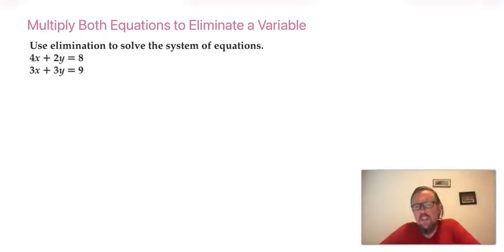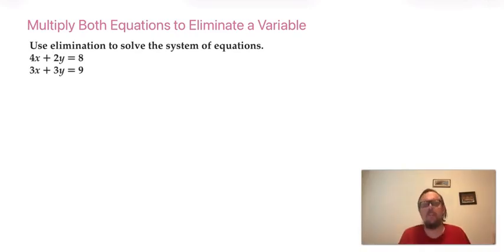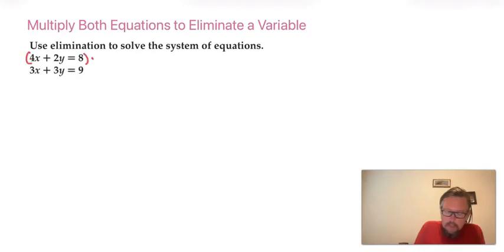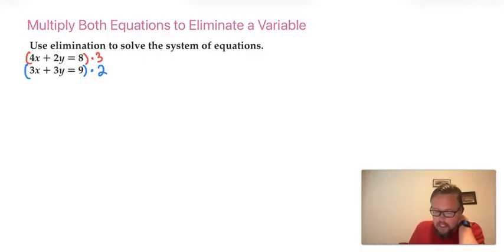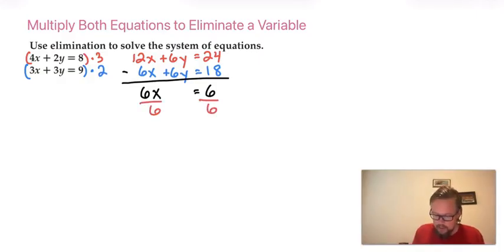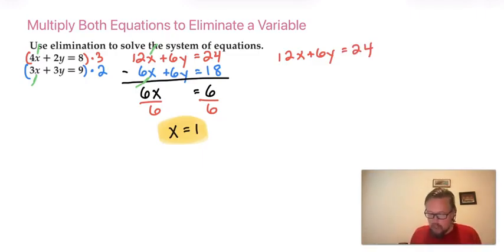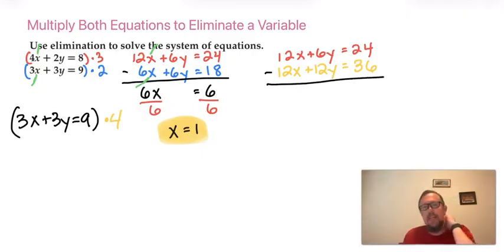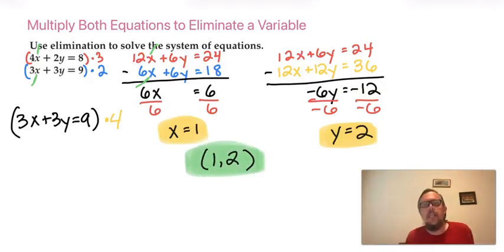Lesson 6.4.2 Elimination Using Multiplication: Multiply Both Equations to Eliminate a Variable